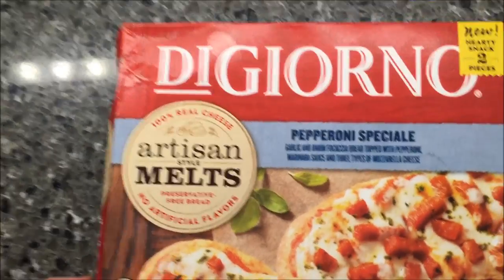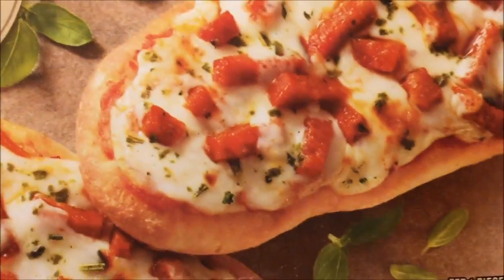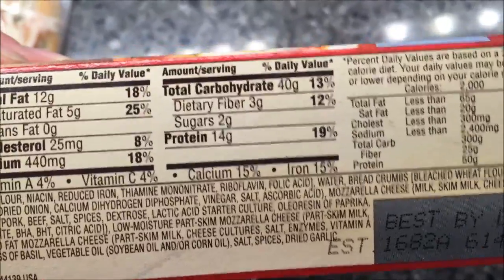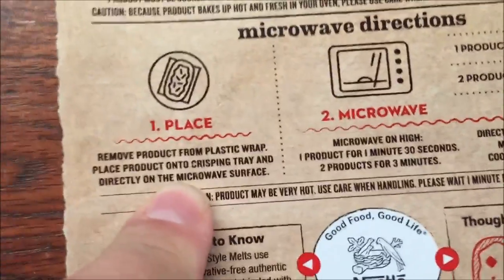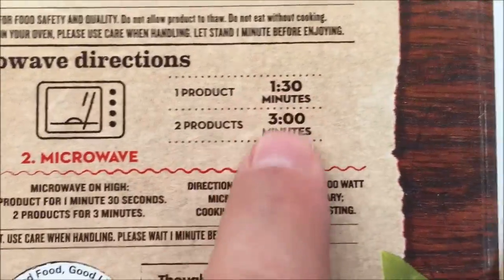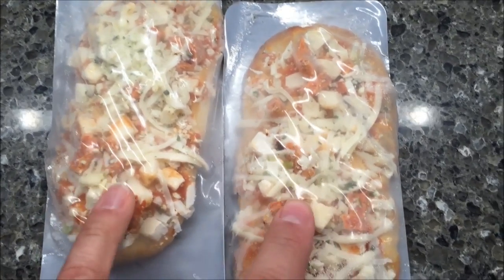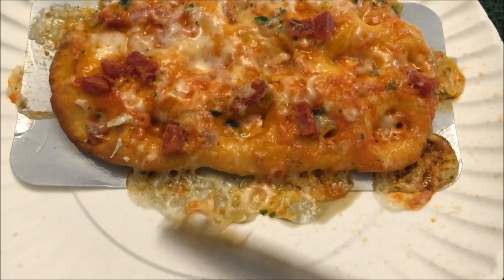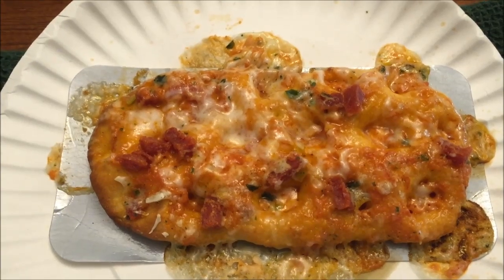DiGiorno Artisan Style Melts: Pepperoni Speciale Review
This is a taste test/review of the DiGiorno Artisan Style Melts in the Pepperoni Speciale flavor. It is “garlic and onion focaccia bread topped with pepperoni, marinara sauce and three types of mozzarella cheese”. There are 2 slices in the box. 1 slice = 320 calories